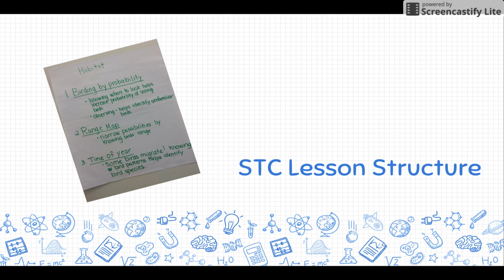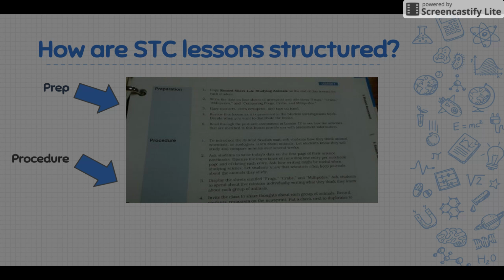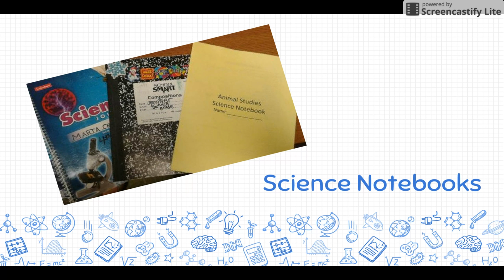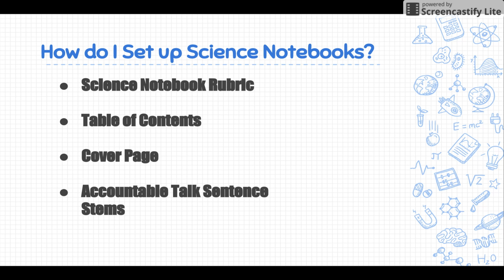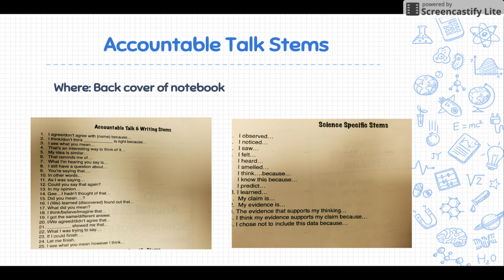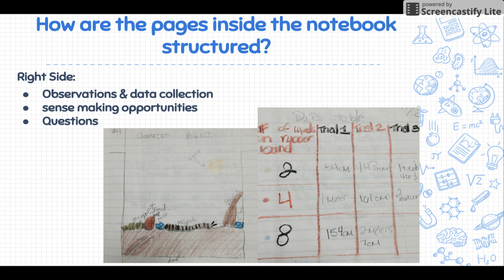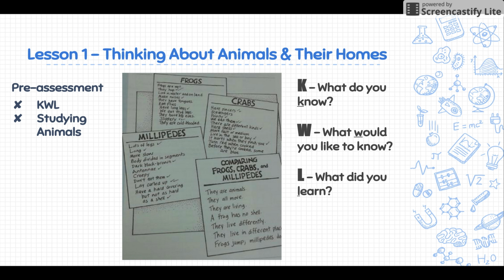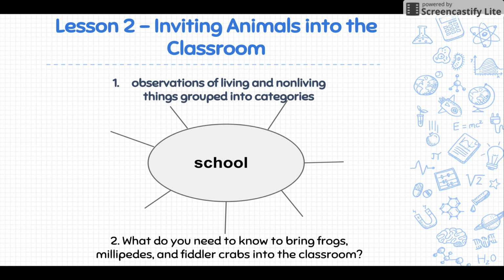4th Gr: Animal Studies Lessons 1,2, & Notebook Set up